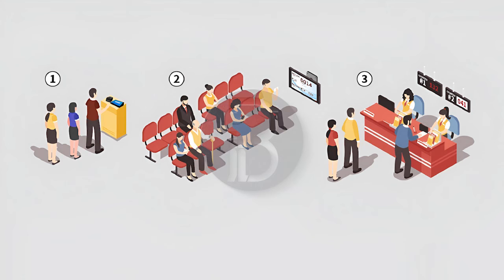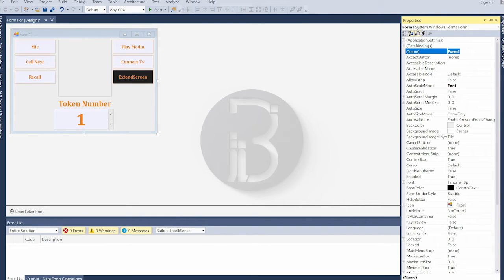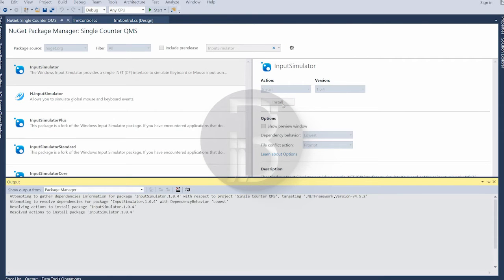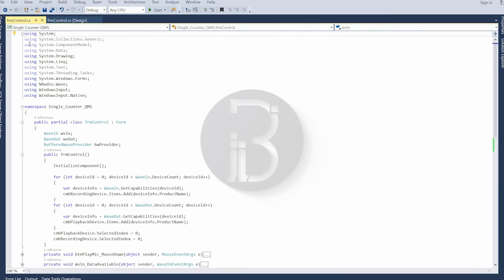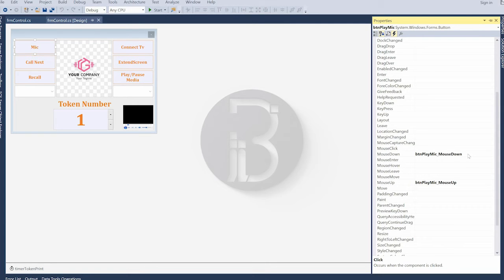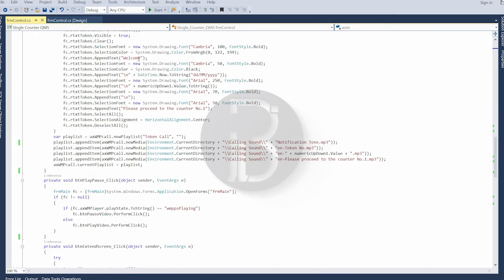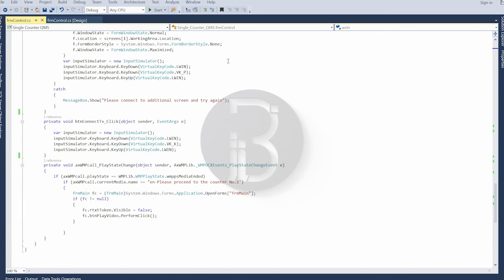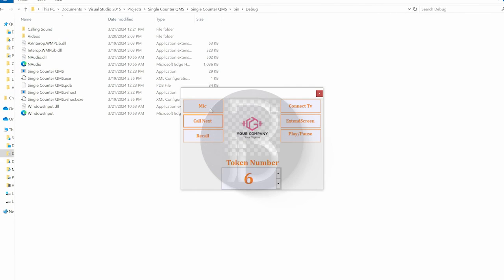C#-Queuing Management System-Single Counter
Codes for Main form and control form are added to first comment...